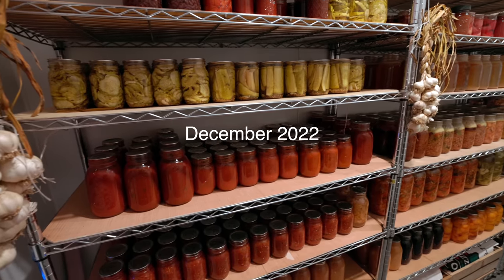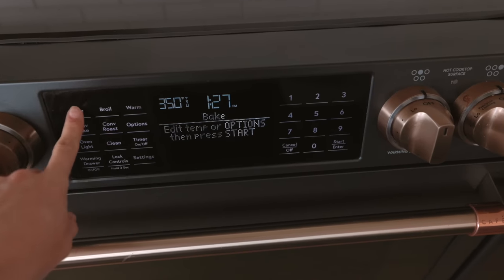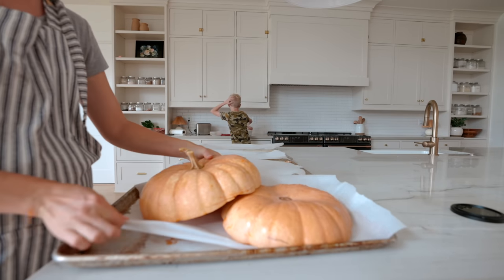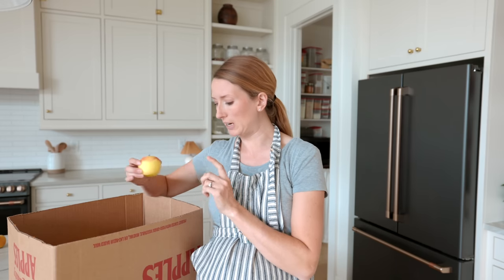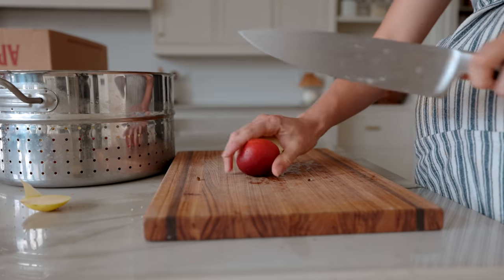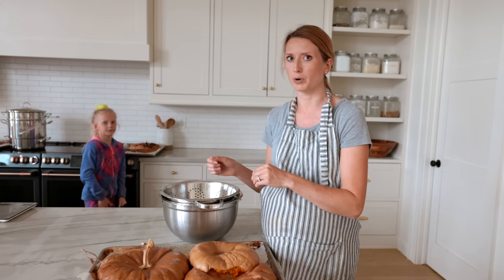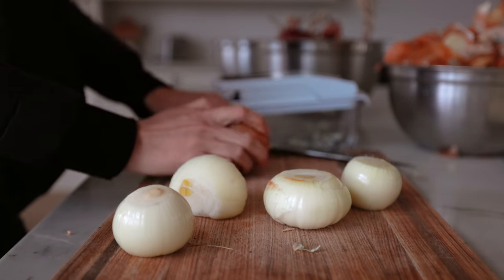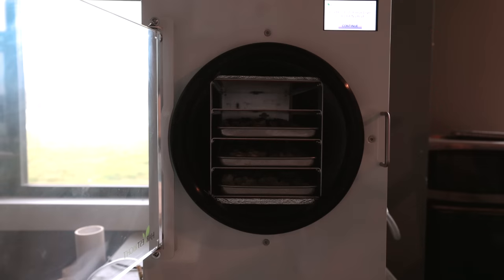Spring Pantry Cleaning (PART 1) \\ Making Pumpkin Puree, Apple Juice, Freeze Dried Onions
Preparing for another year of preserving the garden harvest by cleaning out the homestead pantry.

~BALL CANNING BOOK

~AZURE STANDARD (I buy organic grains and other things I can't find locally or grow myself here)
~Other Kitchen and Garden items that I like can all be found